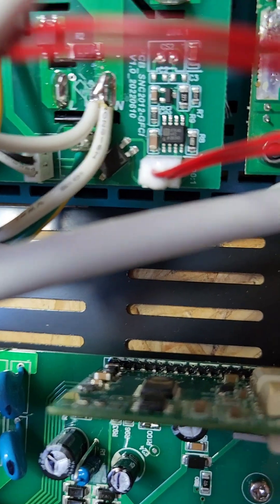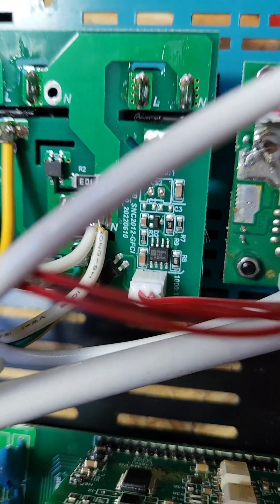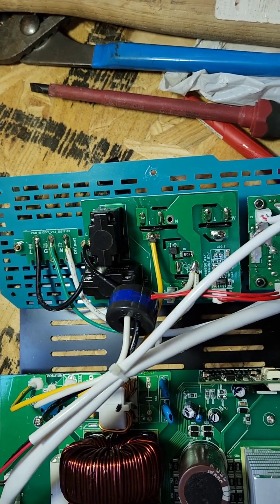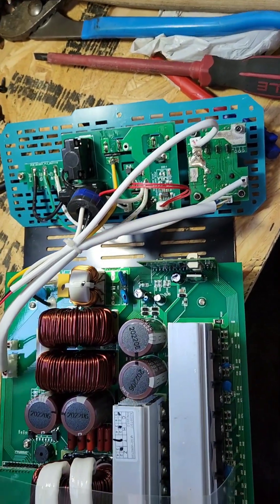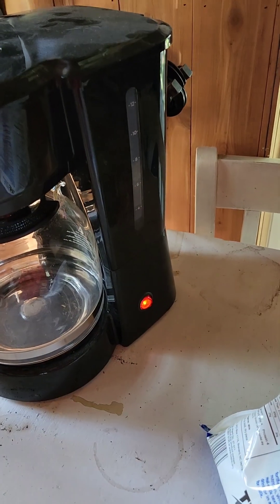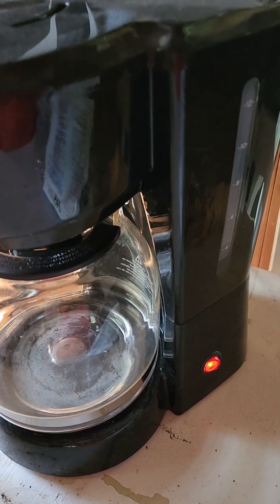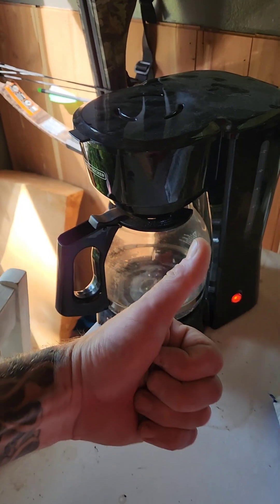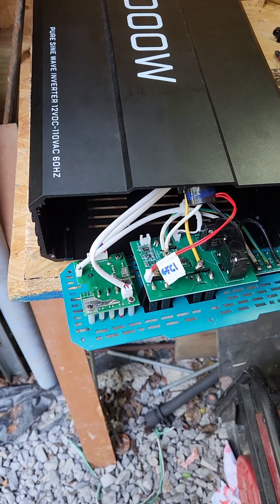GFCI on 2000w renogy inverter- fixed!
problems with the renogy 2000w inverter